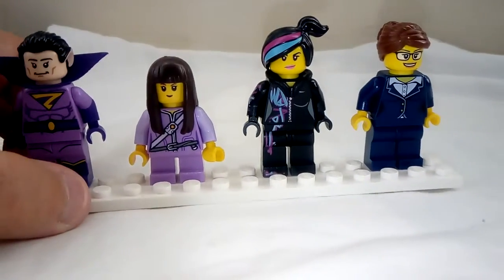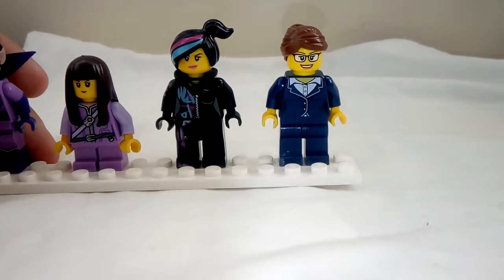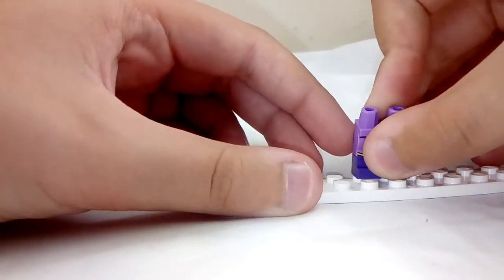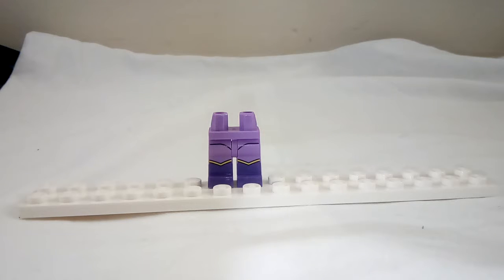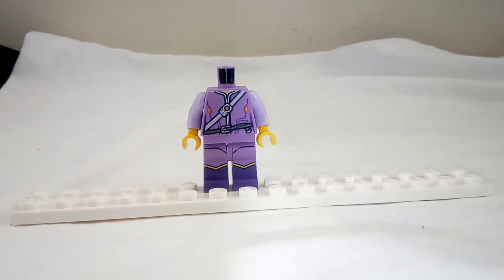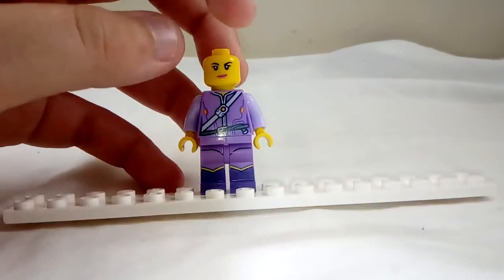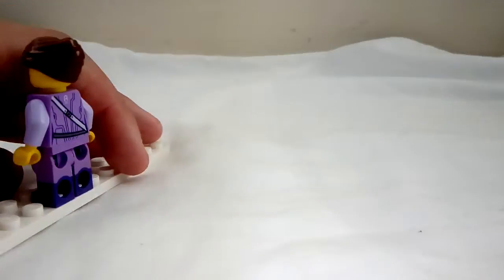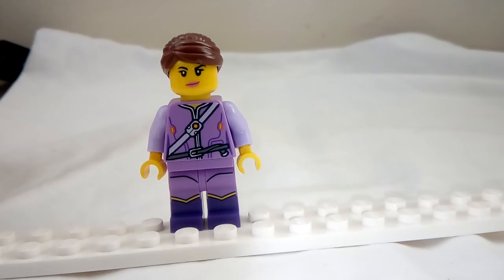Lego Nexo knights tech infection Ava minifigure creation